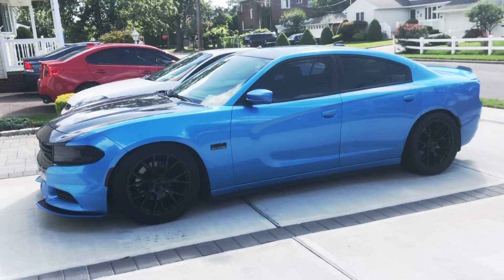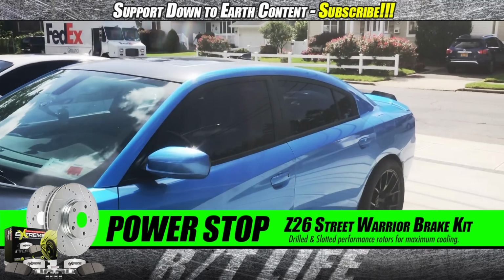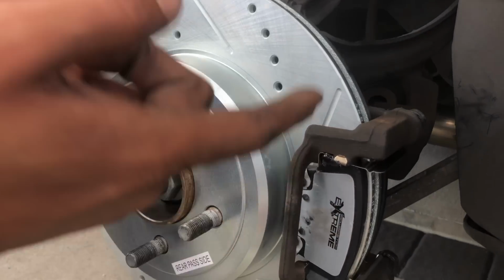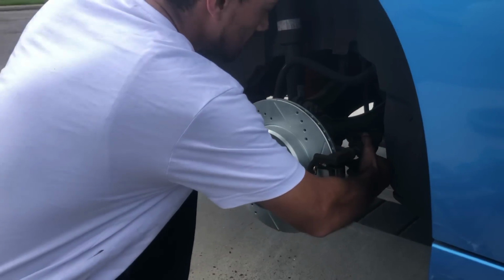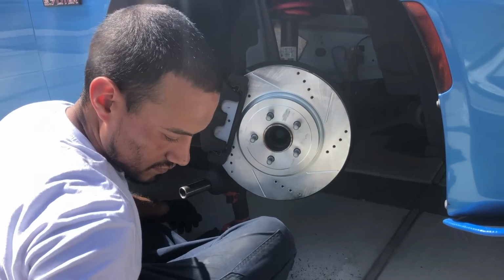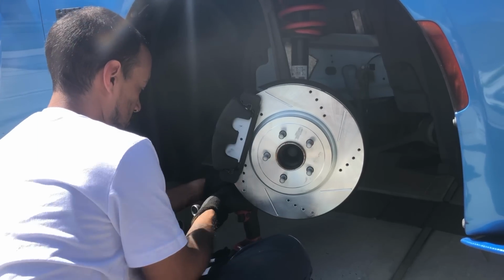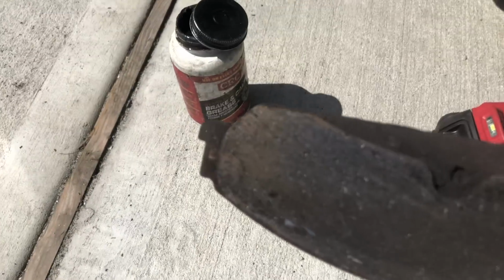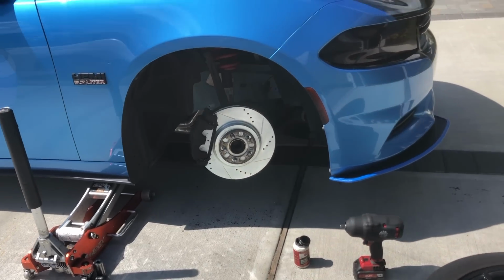CHEAPEST Brake Upgrade...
Cheap brake upgrade that includes drilled & slotted rotors with beefy brake pads. This Power Stop Extreme package ended up costing $400 total & included all parts needed to complete the install. The upgraded brake package includes both rotors and pads for much better stopping power over stock setup. I have looked into Baer Brake kits, Brembo Brake kits, Ebc brakes which are all amazing options. Power Stop though